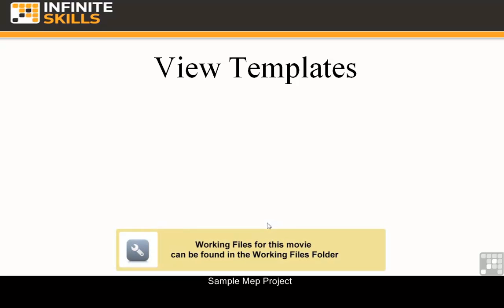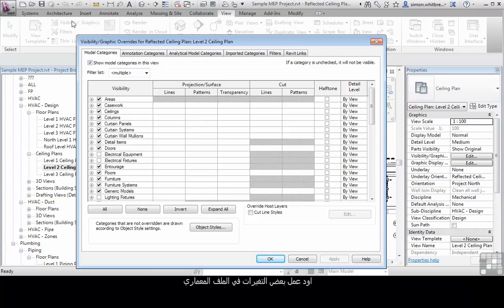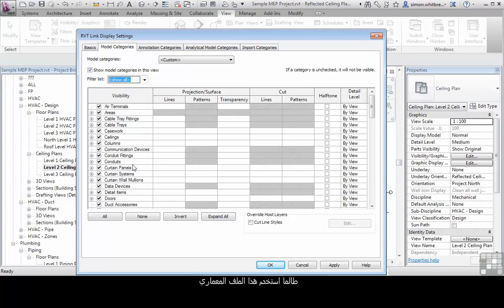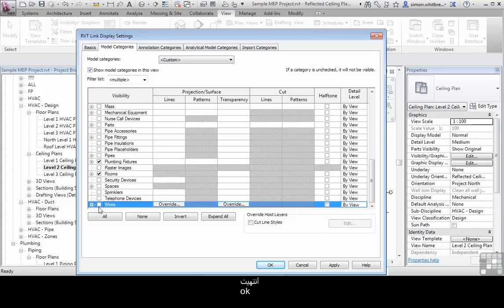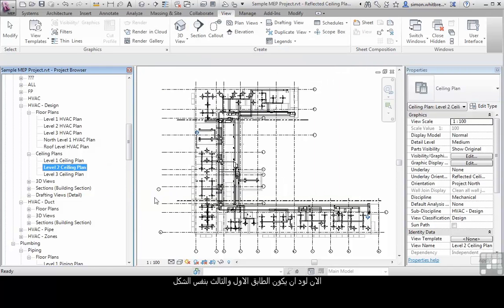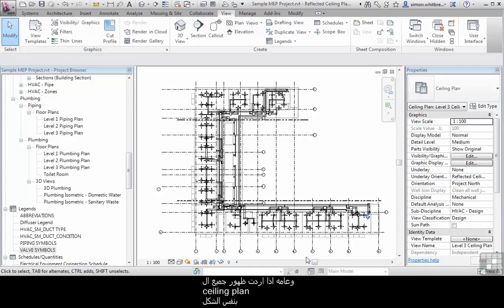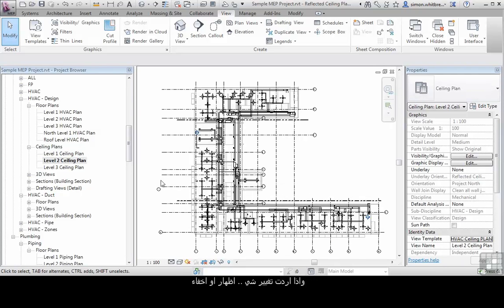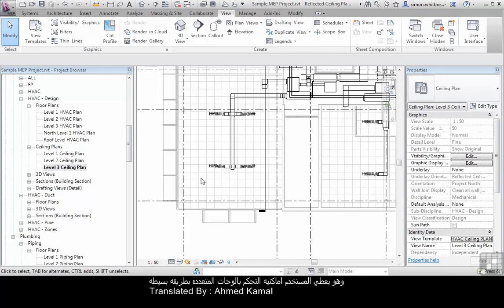0508 View Templates